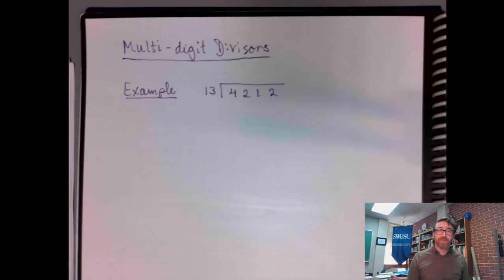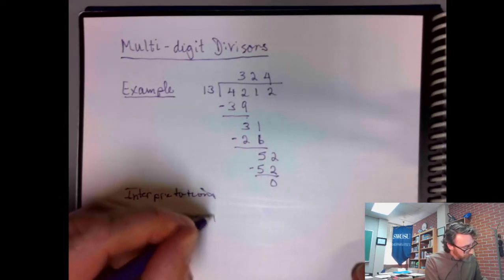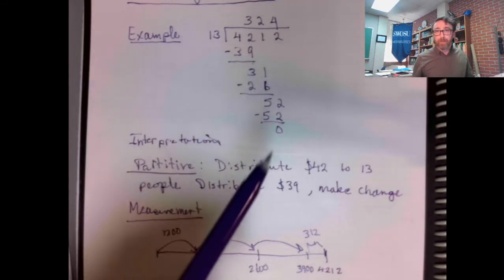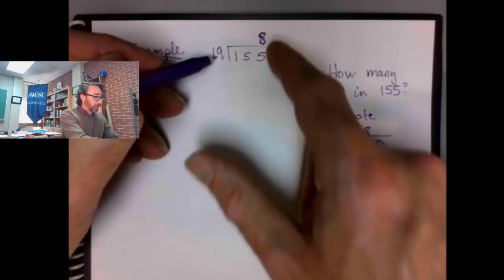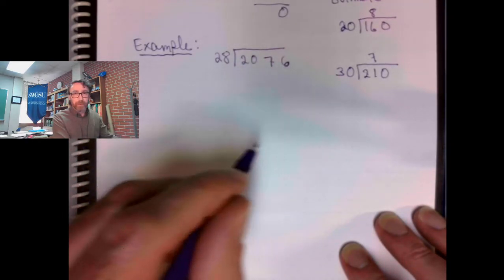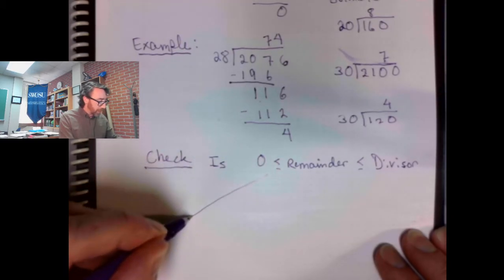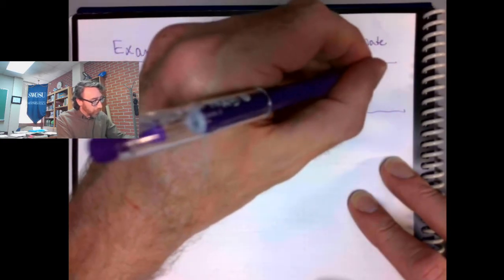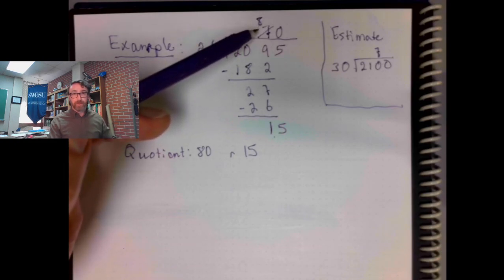Long Division Part 2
In this video, we complete the treatment of the long division algorithm. To perform this with multidigit divisors, we rely heavily on estimation.